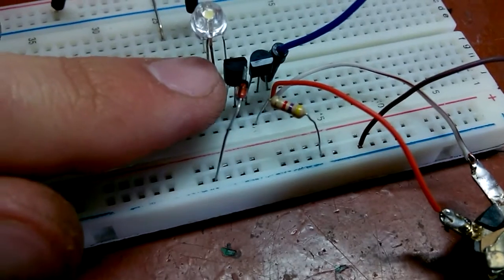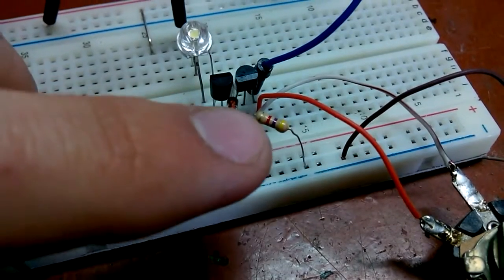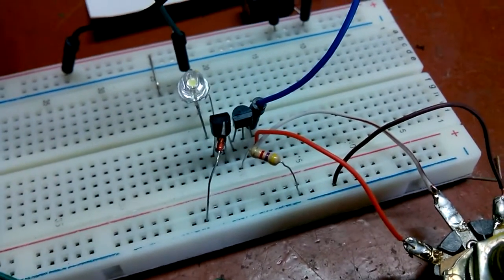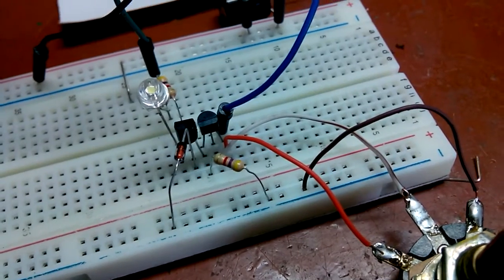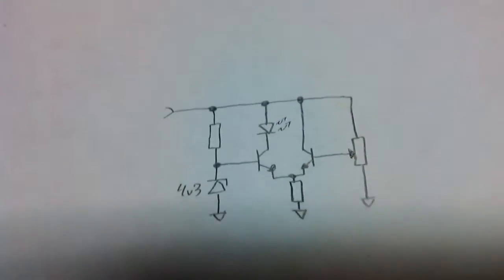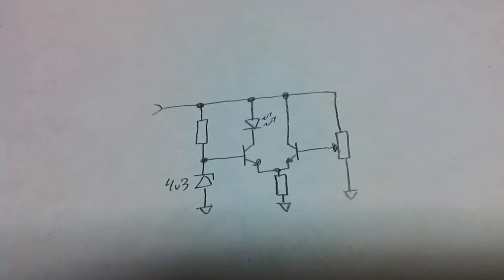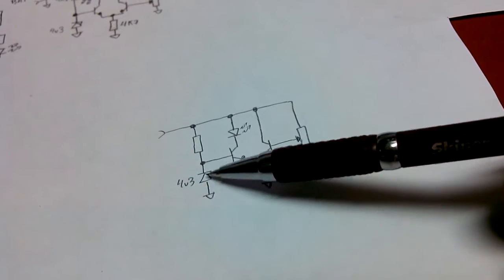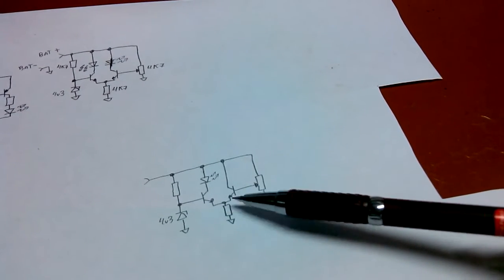Simple low battery indicator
I mocked this circuit up after watching Radiofun232's video about this subject. My circuit has less (2 instead of 4) fixed resistors, SCORE :D